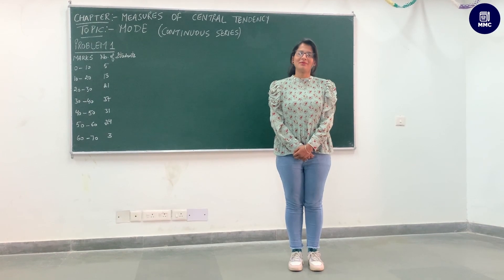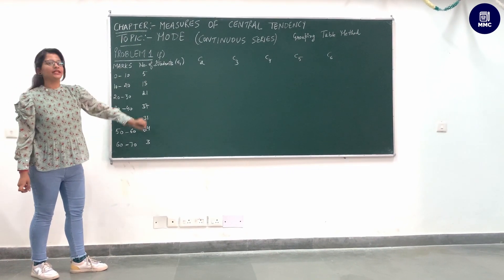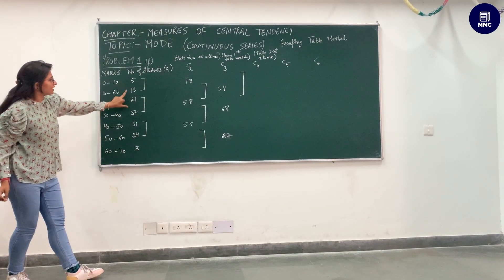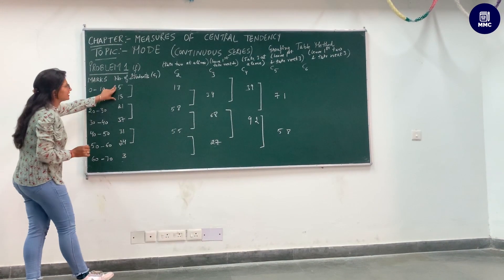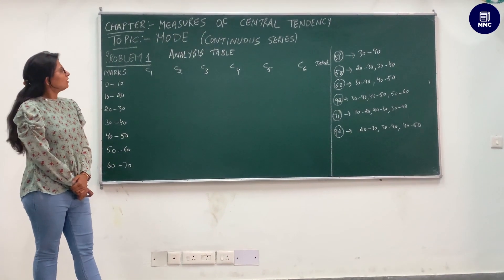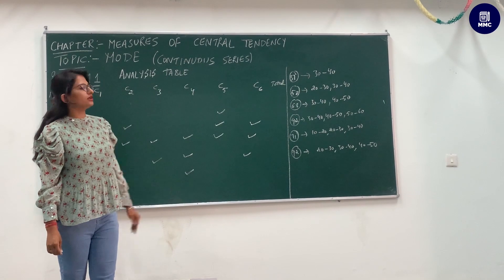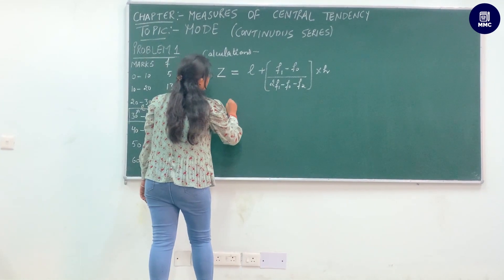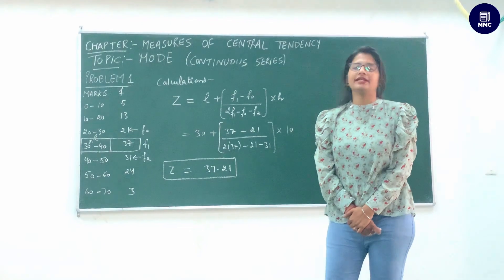How To Find Mode Using Grouping Table.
hello everyone,
In This Video We Will Find The Mode Using Grouping Table.